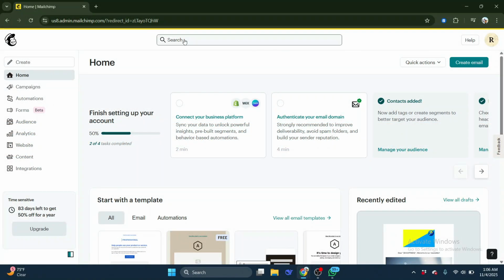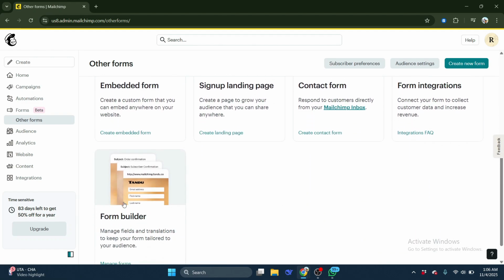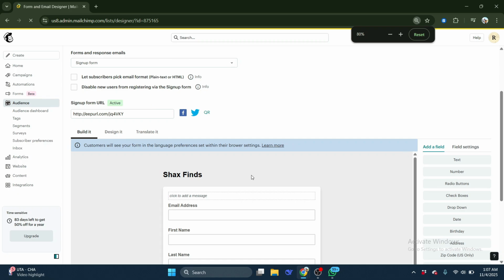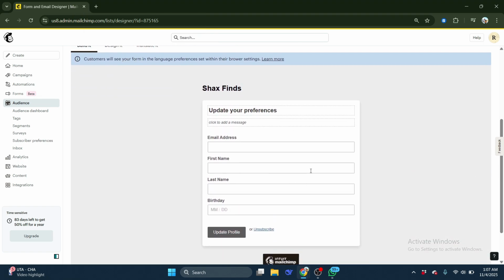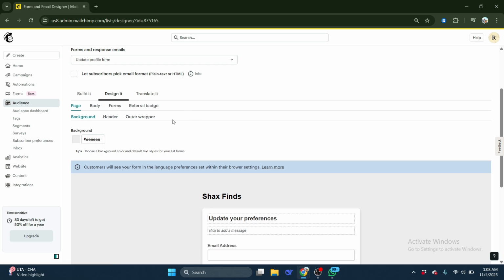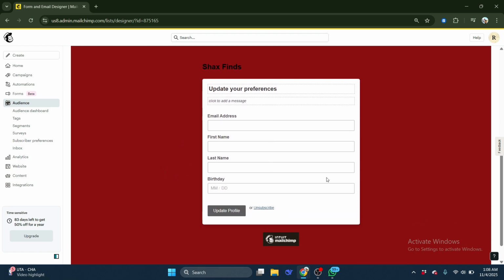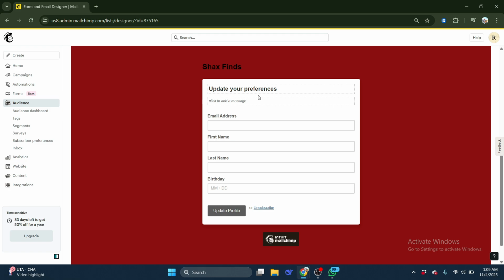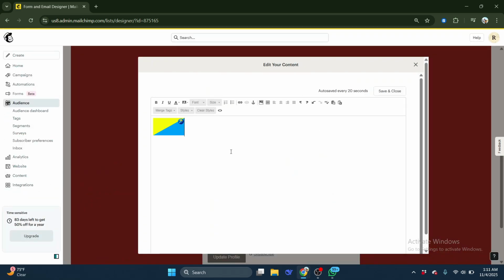How To Use The Mailchimp Preferences Center (Easy 2026 Guide)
Learn how to use the Mailchimp Preferences Center step by step in this easy 2026 guide. I’ll show you how to manage your email preferences, customize subscription settings, and control the types of emails you receive. Perfect for beginners and anyone looking to stay organized with Mailchimp email lists. Follow this guide to take full control of your email subscriptions quickly and easily!